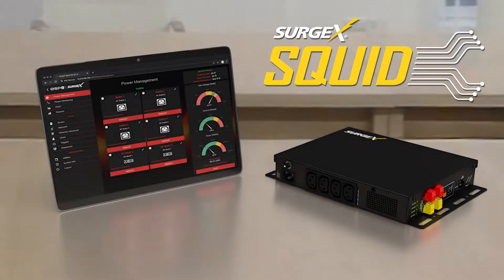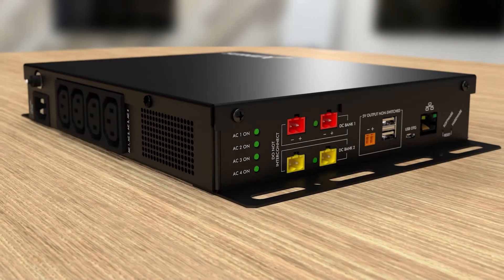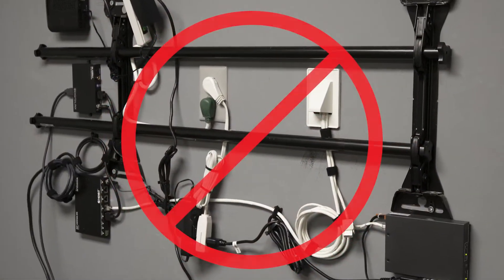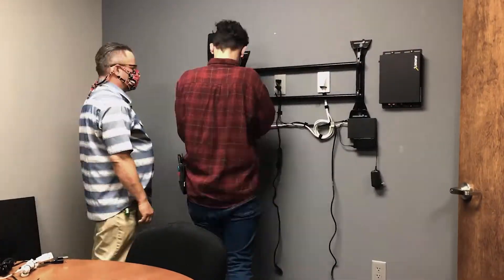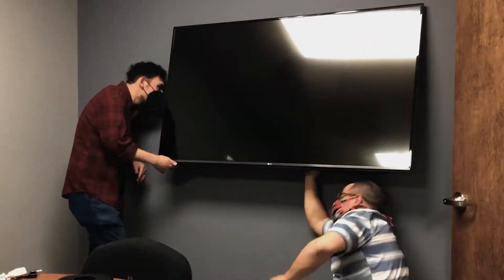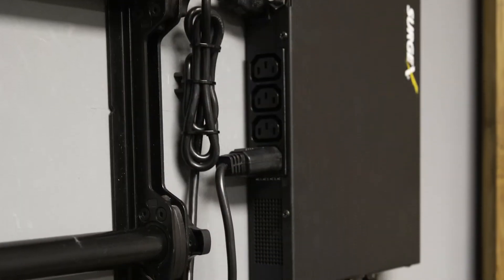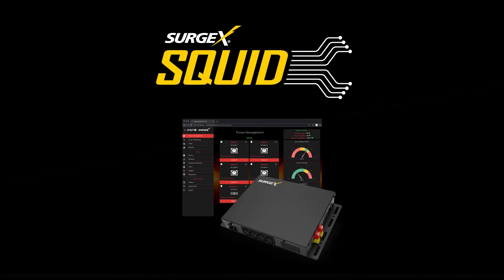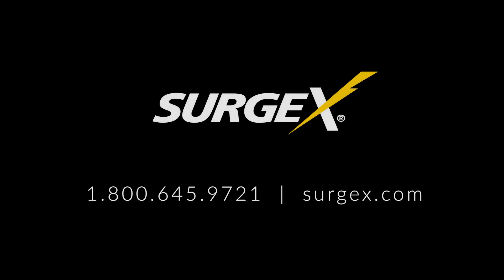SurgeX SQUID Streamlined AV Installations Time Lapse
The SurgeX SQUID is the only product that provides AC/DC power protection, boxed network control, and analytical software in one chassis. You’ll no longer have to install a product for AC, another for DC, and yet another to monitor and
control the power environment. It